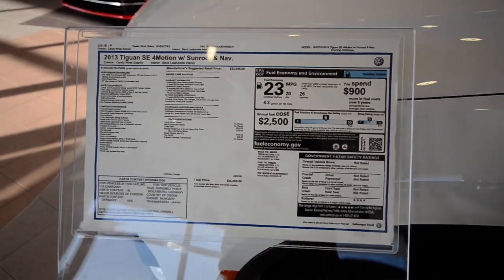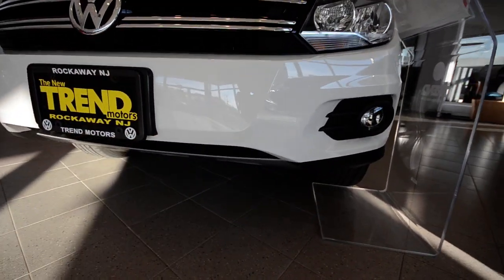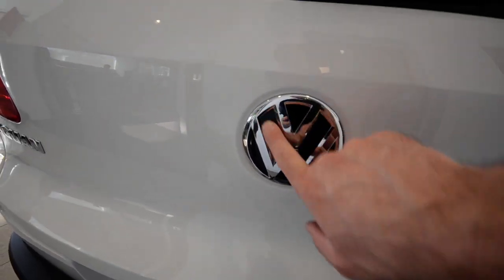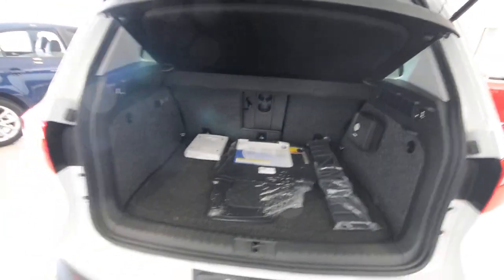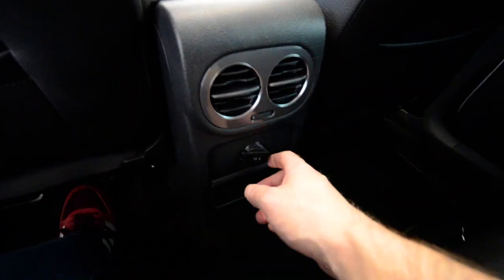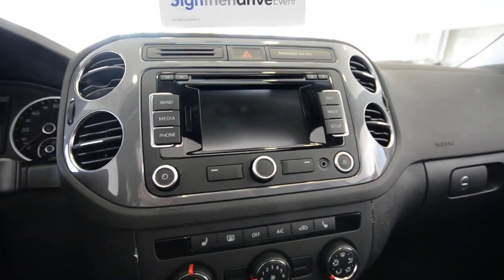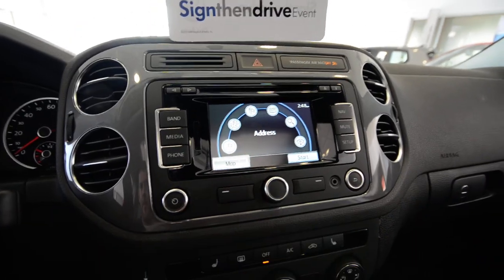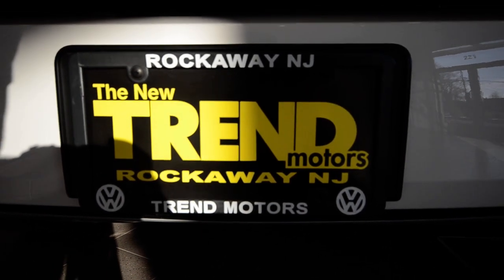BRAND NEW 2013 Volkswagen Tiguan SE 4MOTION Sunroof Nav at Trend Motors VW in Rockaway, NJ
2013 Tiguan SE 4MOTION with Sunroof and Navigation

RNS-315 Touchscreen Navigation
Power tilt/slide PANORAMIC SUNROOF

2.0L turbocharged 4-cylinder engine...200 horsepower...20/26 MPG
4MOTION All-Wheel-Drive
6-speed AUTOMATIC transmission

Leatherette seating with HEATED front seats
Media Device Interface (MDI) cable for iPod integration
BLUETOOTH connectivity
Leather-wrapped MULTIFUNCTION steering wheel
Multifunction display with compass and outside temperature
Partial power front seats
Silver roof rails
Stability control
8 Air Bags
18" New York alloy wheels
Cruise control
Climatic A/C
Power door locks and windows
Heated and power exterior mirrors
Privacy glass

All NEW Volkswagens come with CAREFREE MAINTENANCE providing the 10k, 20k, and 30k services at NO CHARGE to the owner.

Trend Motors Volkswagen, located at 221 US-46 West, has been Volkswagen ONLY for over 40 years...striving to bring you the best of the best as far as NEW and pre-owned Volkswagens go...all at affordable pricing with excellent customer service.